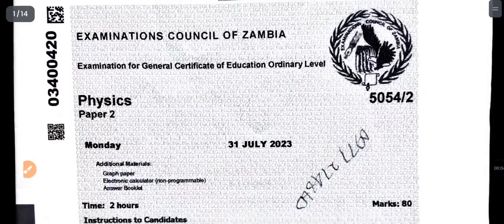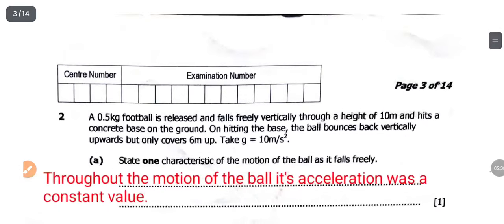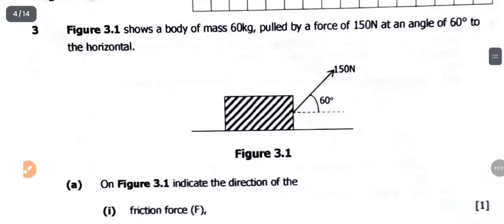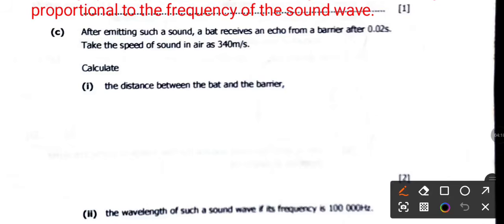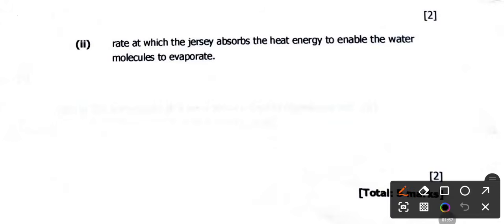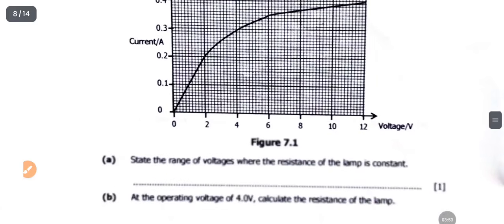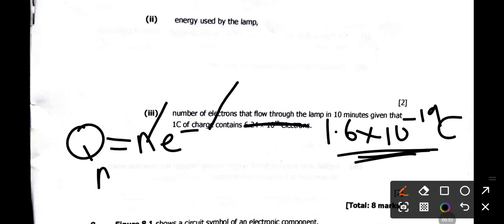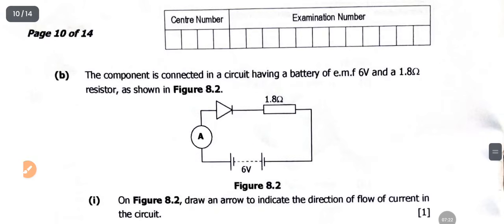ECZ PURE PHYSICS (5054) PAPER 2 2023 GCE SECTION A INTELLECTUALLY...... ANALYZED.